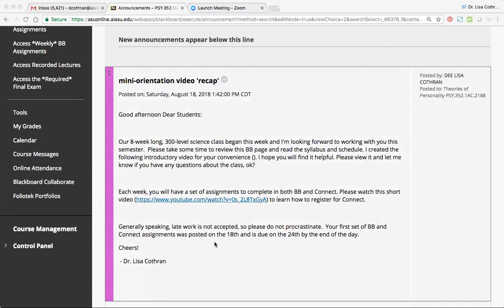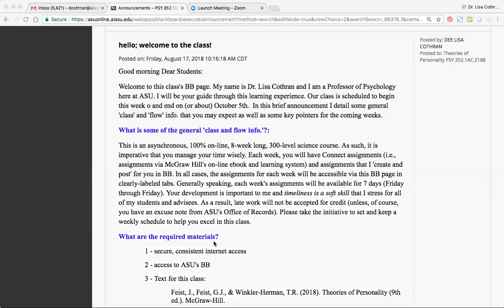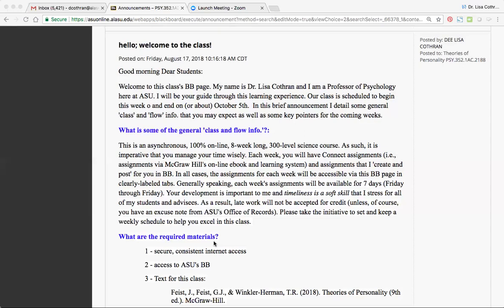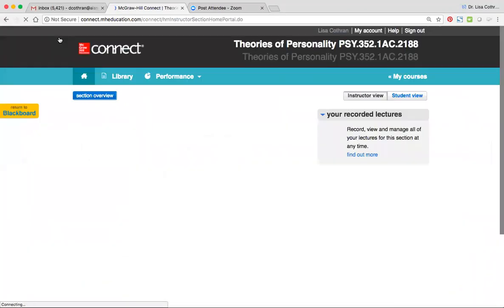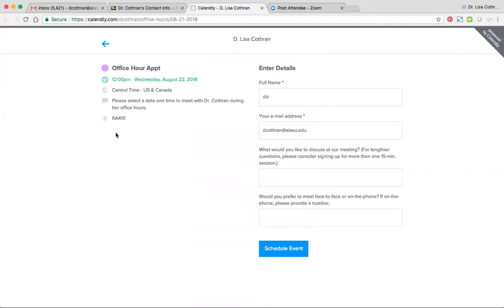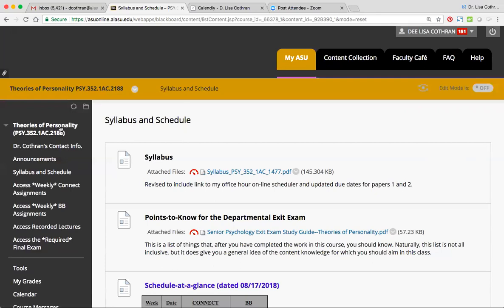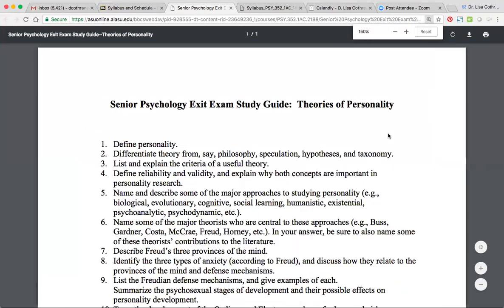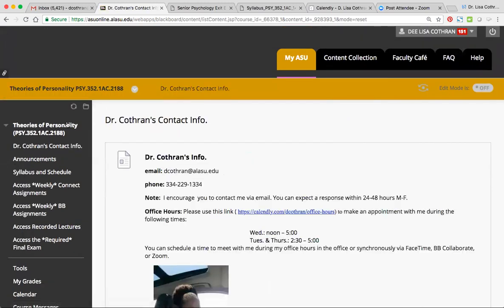Intro. to the BB page for this class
Dr. D. Lisa Cothran introduces students to the BB page for this class (Fall 2018)!